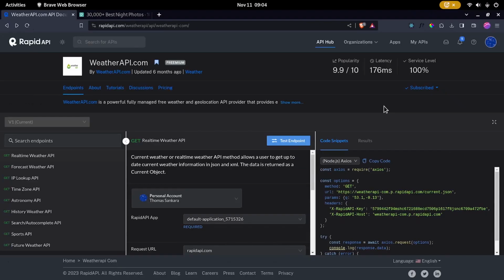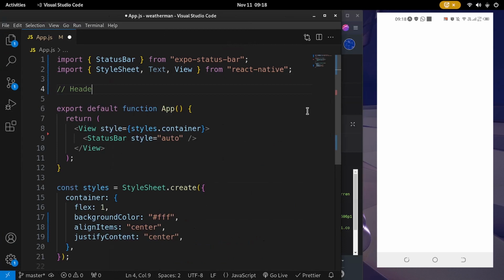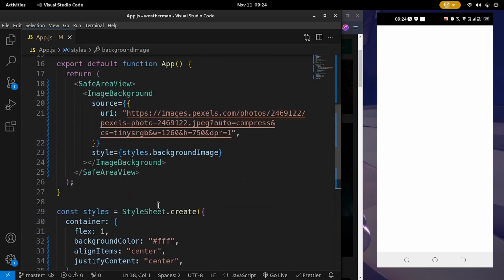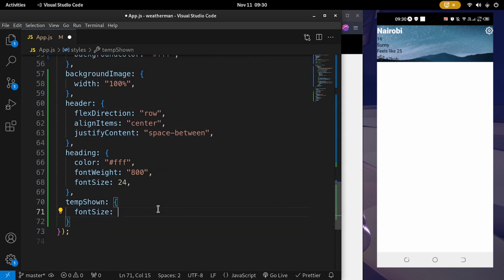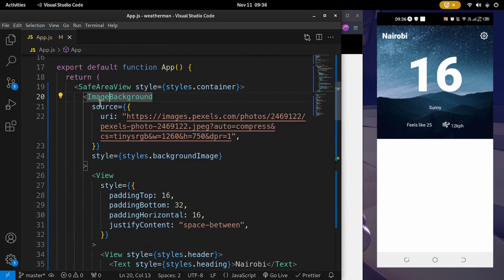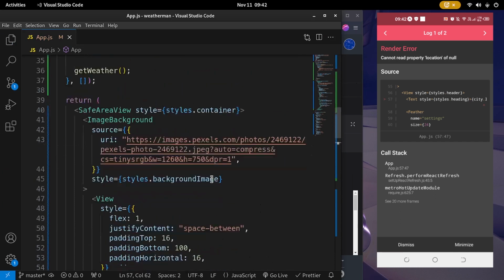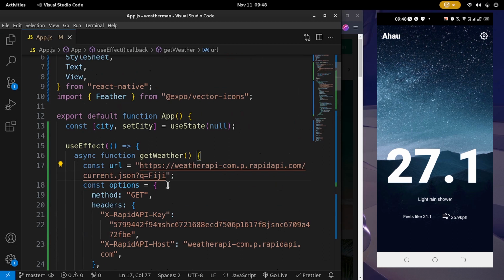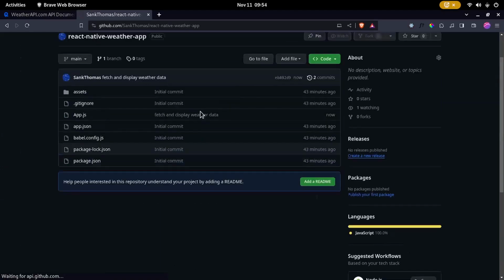Let's Build A Native Weather App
Hello everyone,

In this video we are going to build a weather app for mobile using the Weatehr API from Rapid API, and React Native Expo. Here are some useful links: